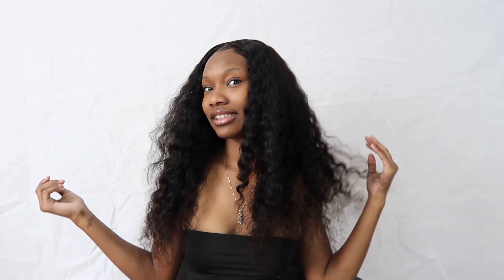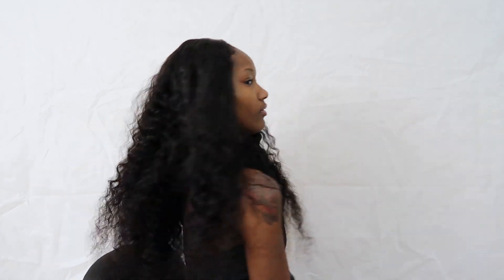SVT HAIR MALL PERUVIAN DEEP WAVE HAIR REVIEW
Hair Details:Peruvian deep wave bundles 22 24 24 + free part 20inches closure